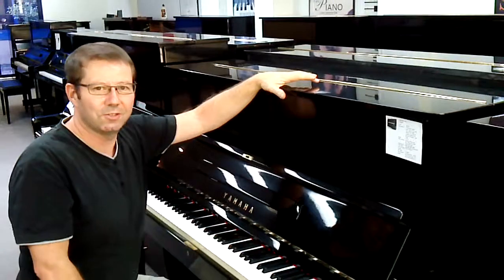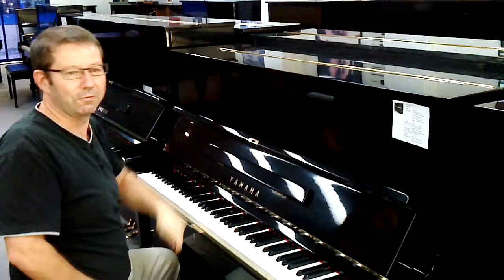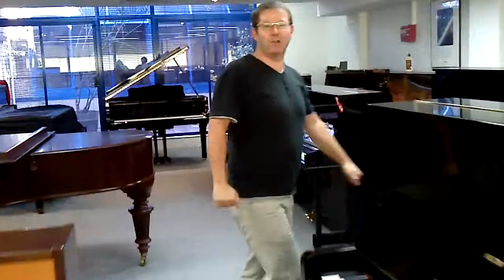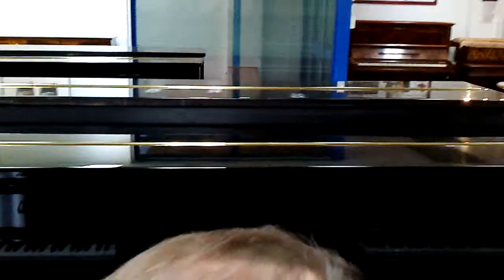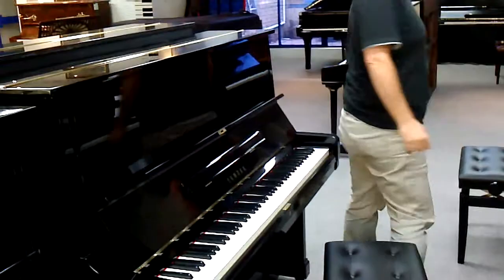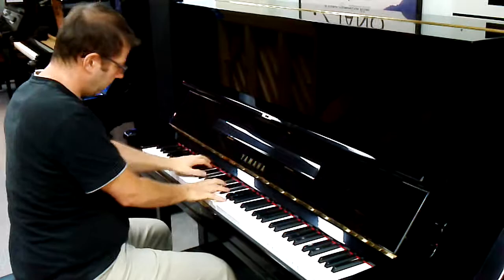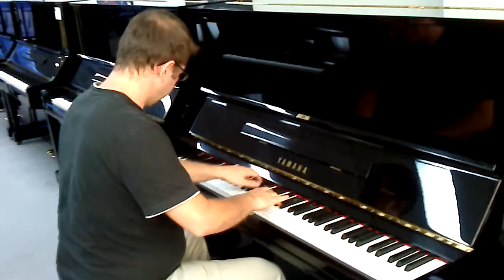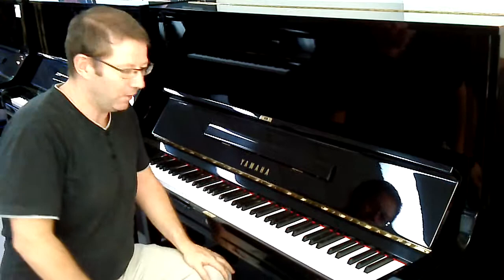Yamaha Uprights at the Piano Showroom